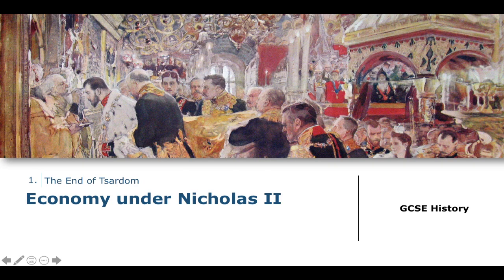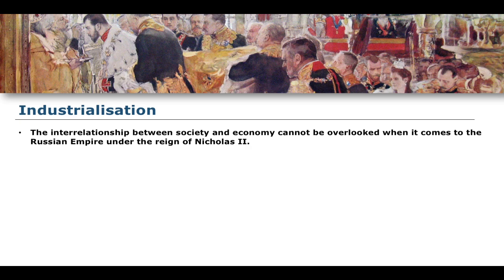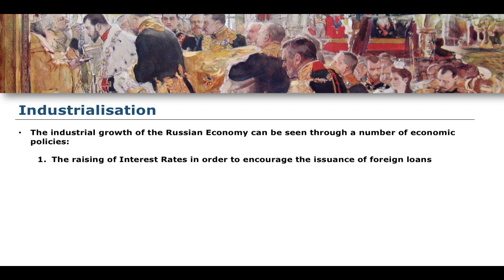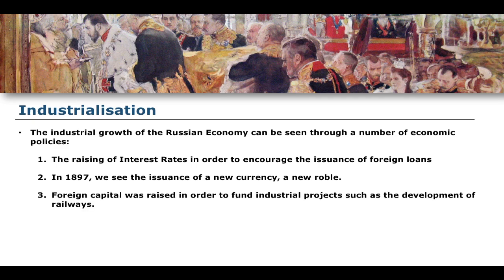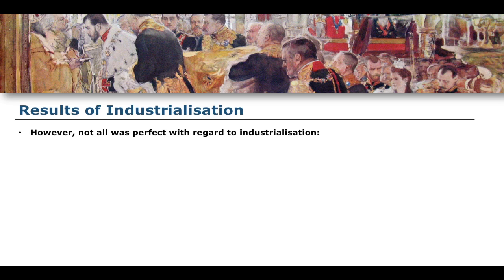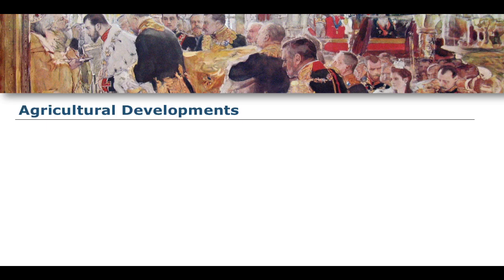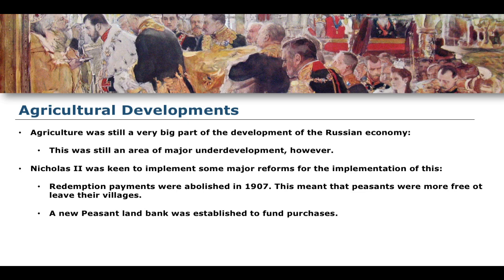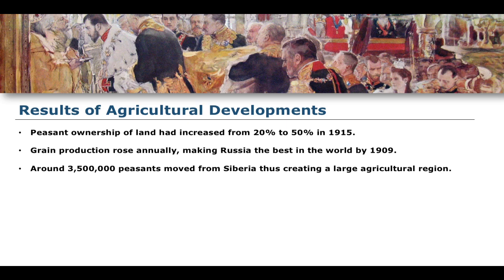Nicholas II's Economy | AQA GCSE History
Citations:
C. Lili, Russia, 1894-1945: Tsardom and Communism (Clever Lili, 2020).
M. Fearns-Davies, My Revision Notes: AQA GCSE (9-1) History Russia, 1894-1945 Tsardom and Communism (Hodder, 2021).

Further Reading
D. Ferriby et al, Understanding the Modern World: AQA GCSE History (Hodder, 2016), pp.103-147.
J. Bromley, Russia 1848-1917 (Heinemann, 2002).
D. Murphy & T. Morris, Russia 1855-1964 (Collins, 2008).
M. Lynch, Reaction and Revolutions: Russia 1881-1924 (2nd edn, Hodder Murray, 2005).
G. Freeze, Russia: A History (Oxford University Press, 2002).
G. Darby, The Russian Revolution 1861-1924 (Longman, 1998).